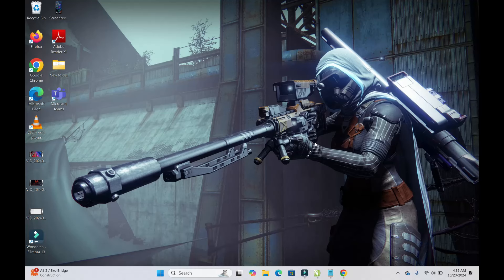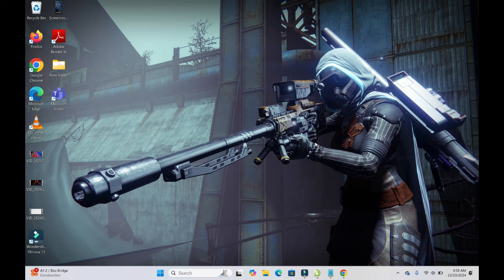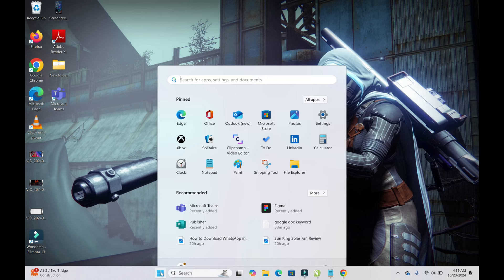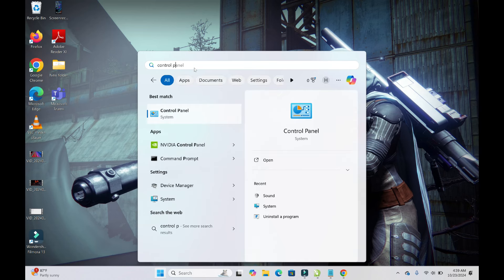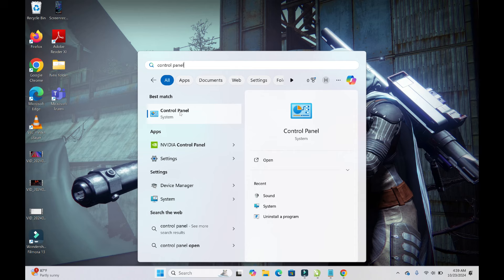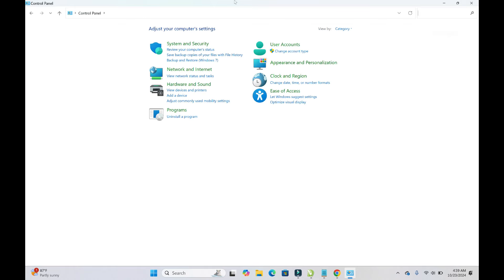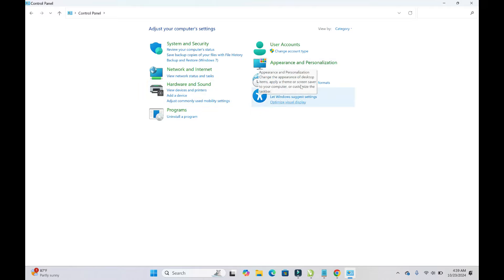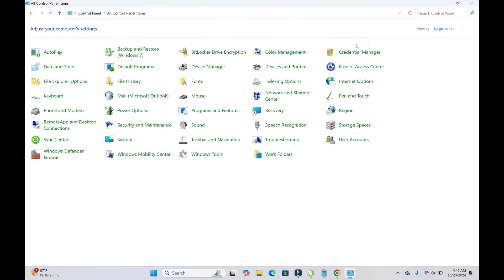How to Get to Control Panel Windows 11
In this video, I will show you how to get to control panel in Windows 11.